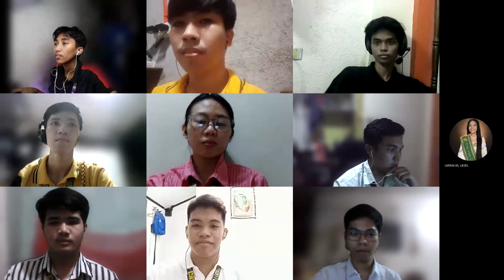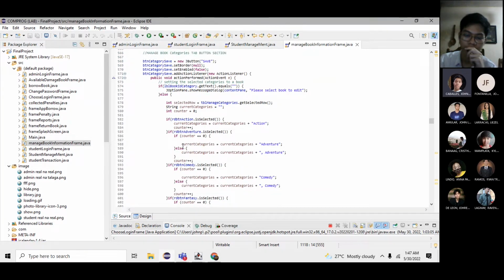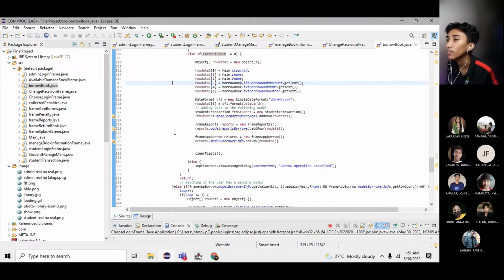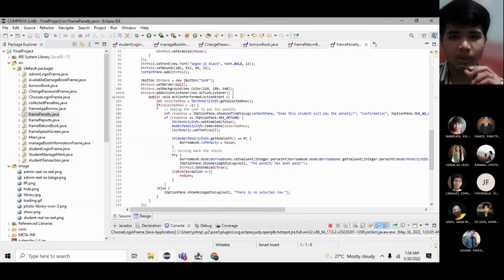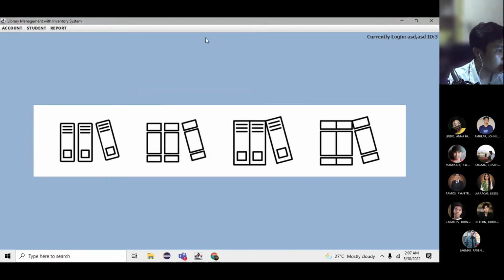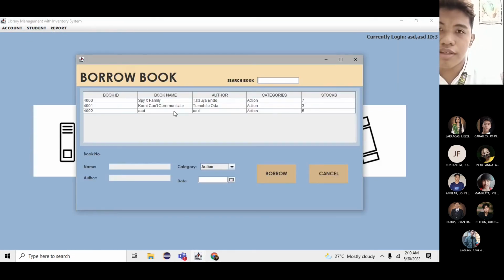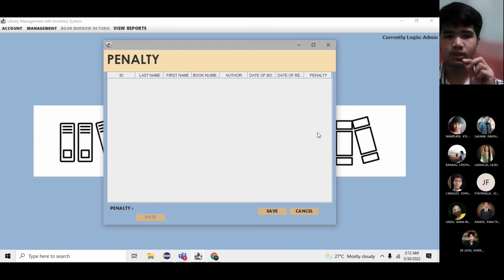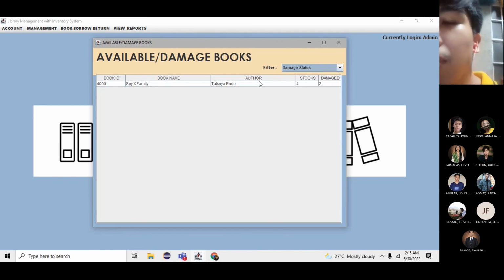CCS103 Group Finals Project - Library Management with Inventory System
Library Management with Inventory System
CCS103 Group project

Professor: Janus Raymond C. Tan

Presented by:

Amular, John Loui C.
Banaag, Cristhian Paulo S.
Caballes, John Kerwin E.
De Leon, Johrenc B.
Fontanilla, Jose Luis M.
Lagmay, Raven Glenn P.
Larracas, Liezel P.
Lindo, Anna Patricia A.
Mamplata, Kyle Deejay C.
Ramos, Ryan Tristan A.